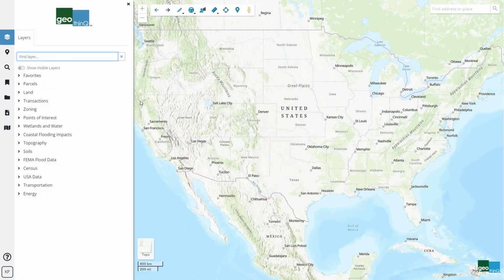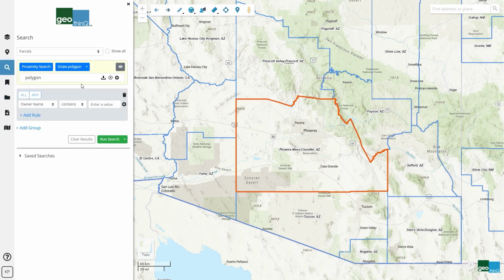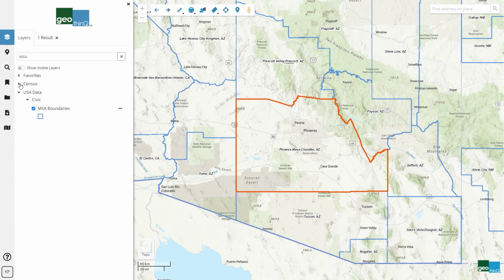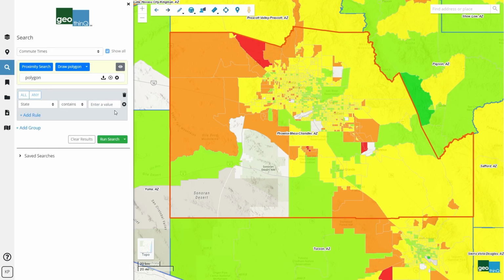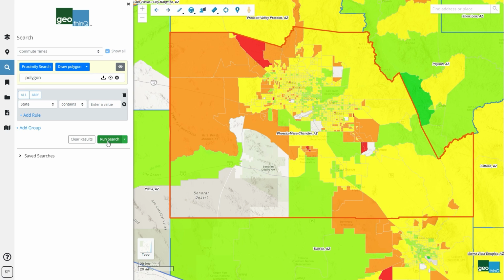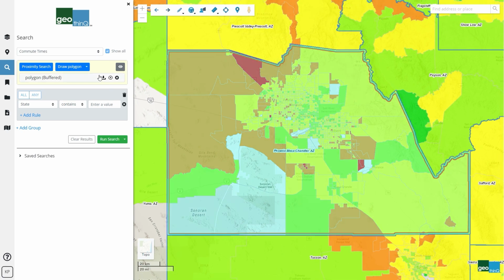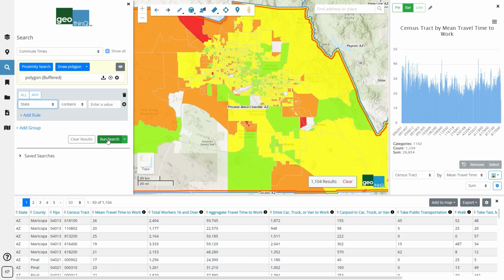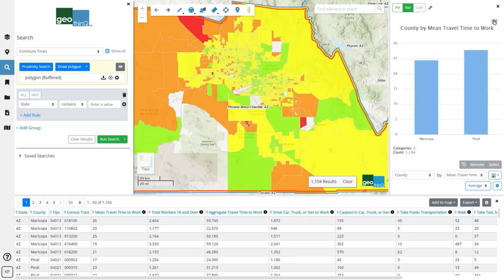Tune-Up Tuesday - Searching & Charting Census Data Using Geographic Boundaries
Learn how to use geographic boundaries from Latapult's datasets to report on a specific area. Join Kristi Perikly and Latapult (formerly geothinQ) for a quick tune-up!